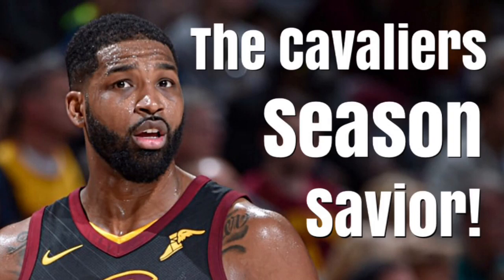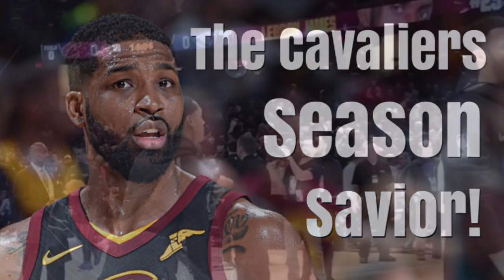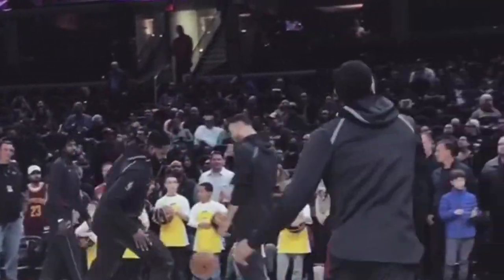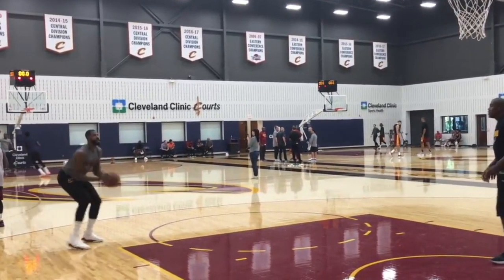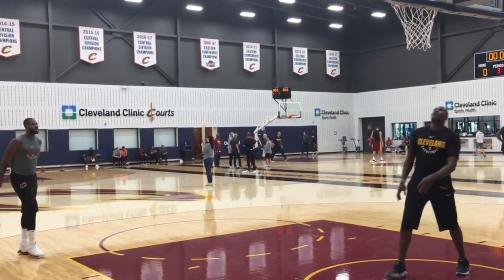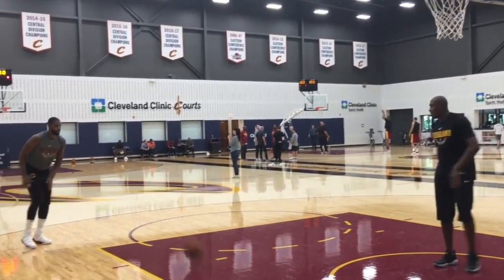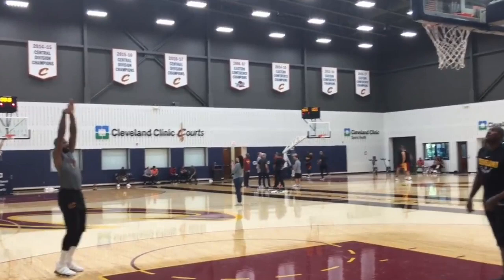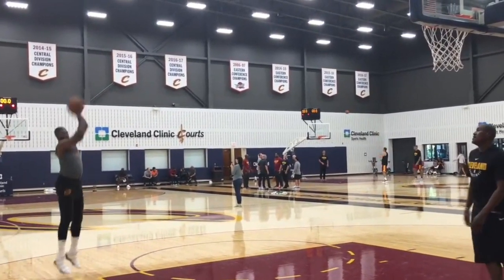How Tristan Thompson SAVED the Cavaliers Season! | Came Up Big For LeBron James & Cleveland!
Tristan Thompson got the start in Game 7 of the NBA Playoffs for the Cleveland Cavaliers against the Indiana Pacers, and he put up a big game that helped give the Cavs the win. How did he do it? We'll break it down in this video!